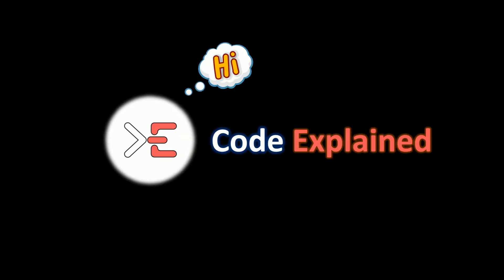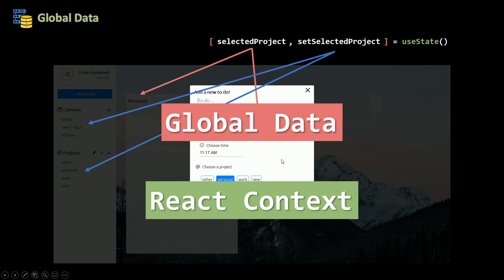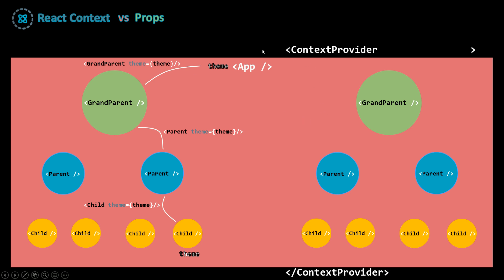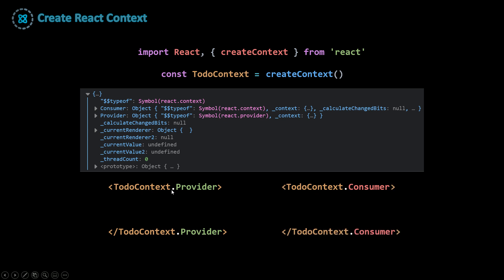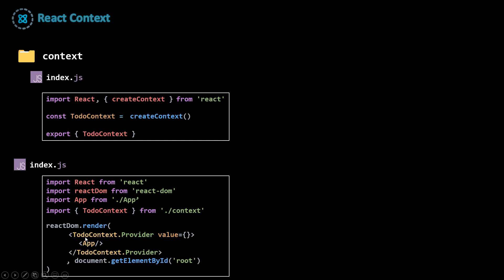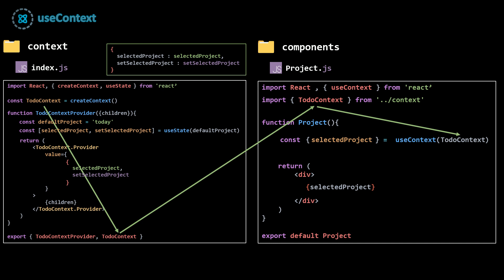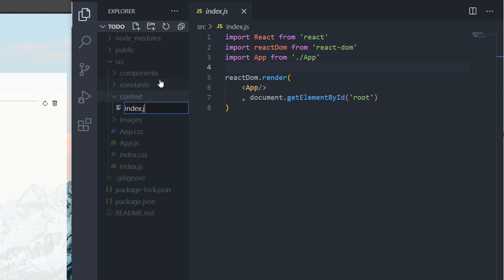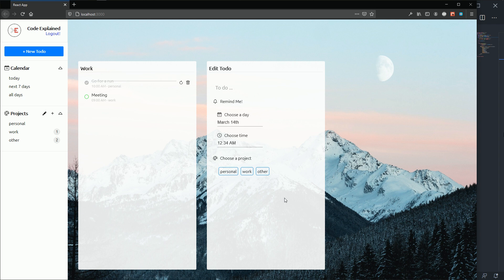Build a TODO app with React and Firebase • React Context • PART 13